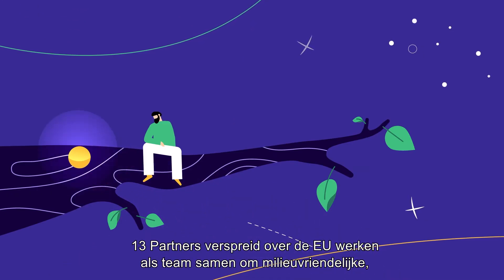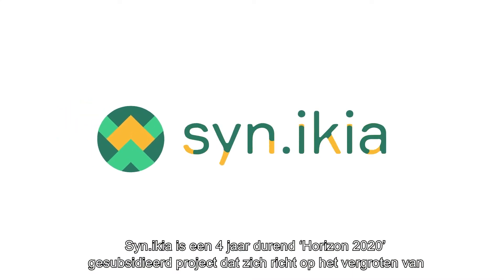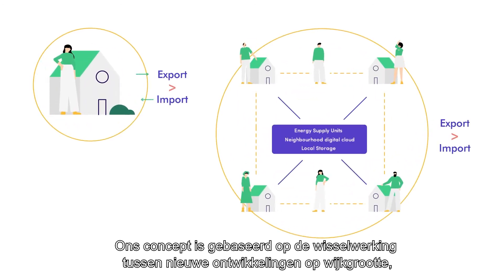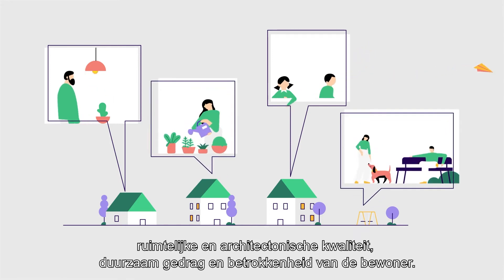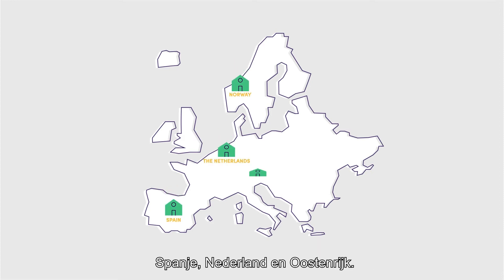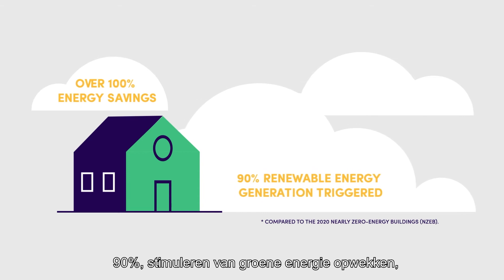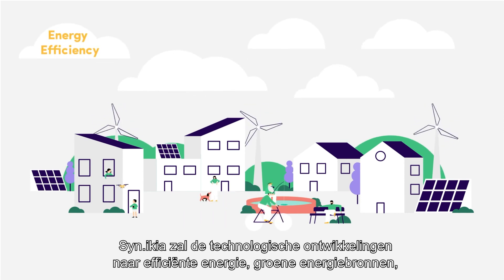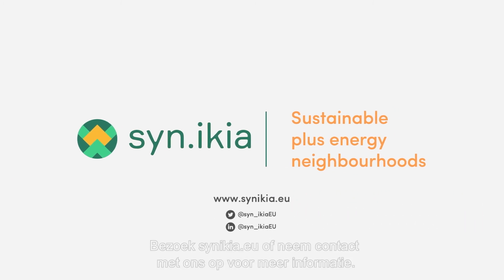syn.ikia: Duurzame Energie Plus Wijk [SUB NL]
13 Partners verspreid over de EU werken als team samen om milieuvriendelijke, veerkrachtige, veilige en betaalbare woonplekken en -wijken te bouwen.

Syn.ikia is een 4 jaar durend ‘Horizon 2020’ gesubsidieerd project dat zich richt op het vergroten van het aantal duurzame wijken met meer dan 100% groene energie in verschillende situaties, klimaten en markten in Europa.

Ons concept is gebaseerd op de wisselwerking/interactie tussen nieuwe ontwikkelingen op wijkgrootte, geïntegreerd energieontwerp, efficiënte en flexibele energie, ruimtelijke en architectonische kwaliteit, duurzaam gedrag en betrokkenheid van de bewoner.

Om de functionaliteit van het concept van deze plus energie wijk te laten zien aan de rest van Europa worden er 4 duurzame plus energiewijken ontwikkeld. In Noorwegen, Spanje, Nederland en Oostenrijk. Deze voorbeeldwijken hebben het doel:

• Meer dan 100% energiebesparing
• 90% stimuleren van groene energie opwekken
• 100% CO2 vermindering
• 10% vermindering van onderhoudskosten/levensduurcyclus*

Syn.ikia zal de technologische ontwikkelingen naar efficiënte energie, groene energiebronnen, opslag, flexibiliteit en verspreiding naar alle relevante betrokkenen versnellen.

Bezoek synikia.eu of neem contact met ons op voor meer informatie.